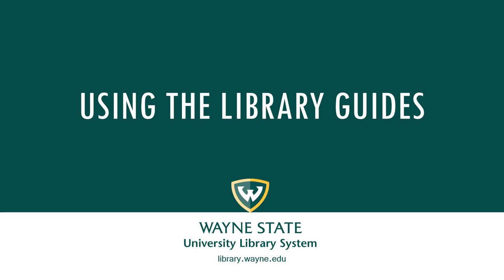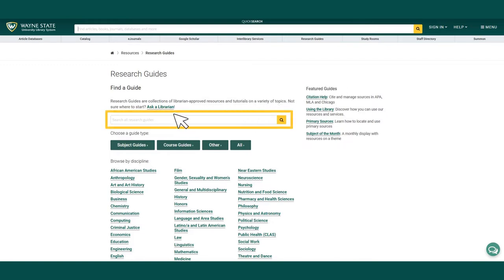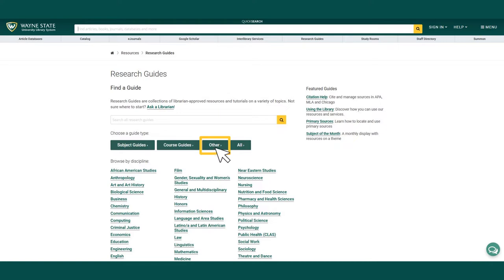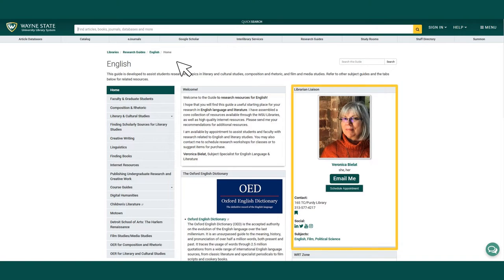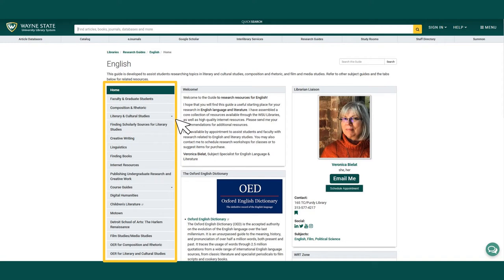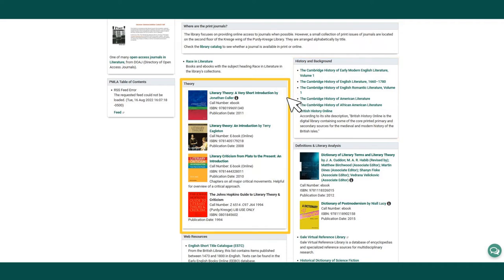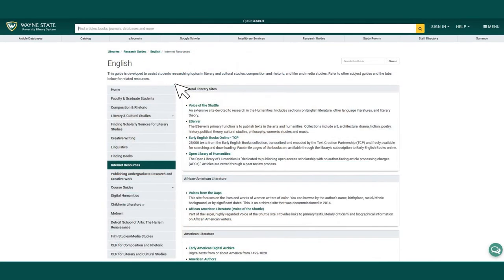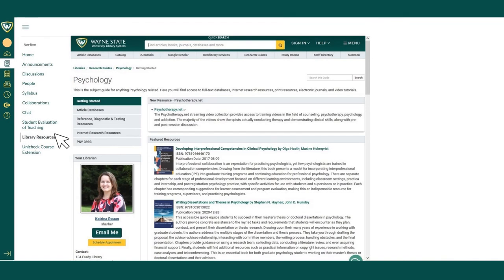Using the Library Guides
This video will introduce you to the library's research and how-to guides.
Table of Contents:
00:10 Find a Guide Page
00:29 Guide Types
00:49 Inside a Guide
01:15 Recommended Links and Resources
01:30 Course Guides
01:50 Getting to Library Guides from Canvas
02:22 Need Help?